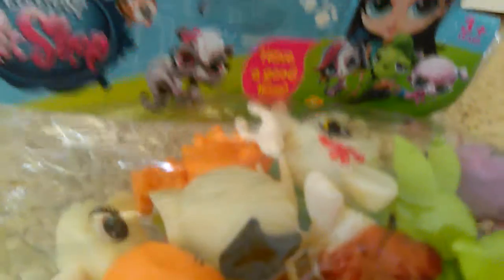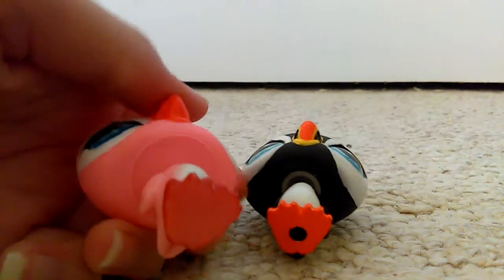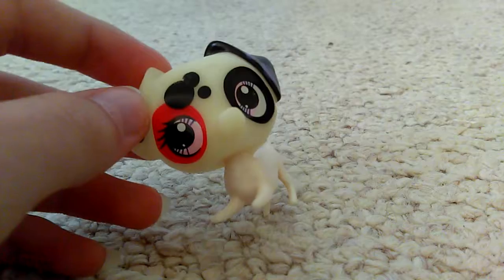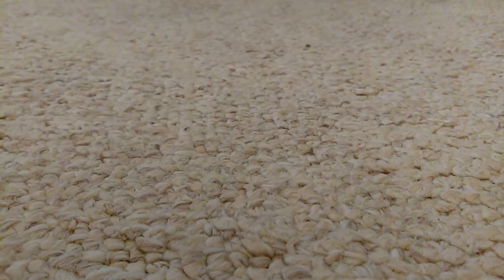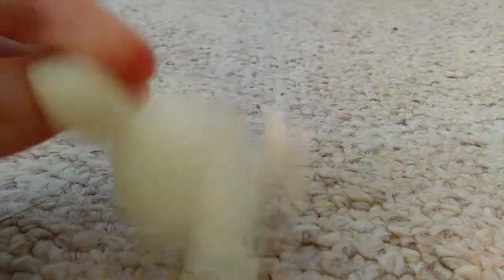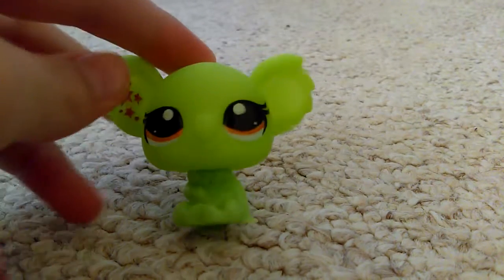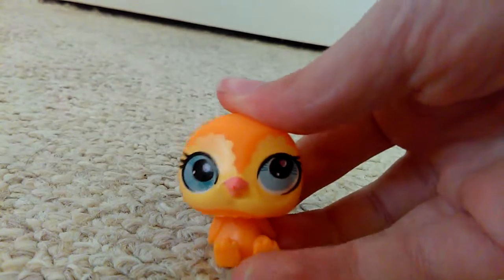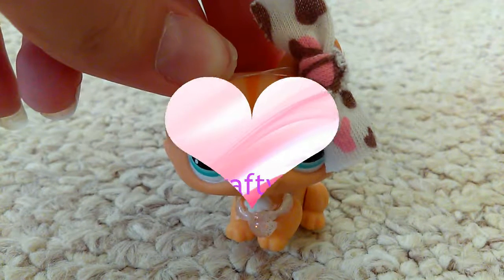Fake LPS Unboxing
I hope you liked the video i'm not sick any more if you were wondering and also if you wanted to know I got these to make costumes so ya have a wonderful day scratch you later and see you in the comments